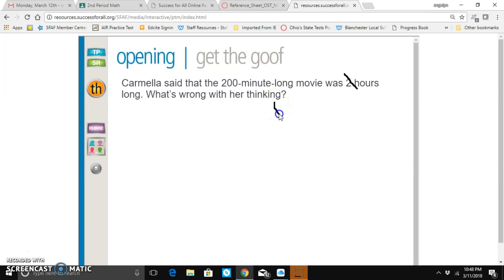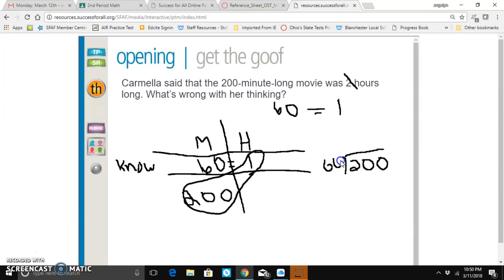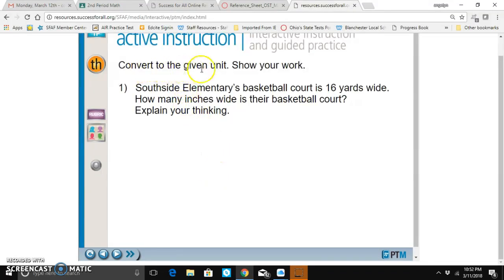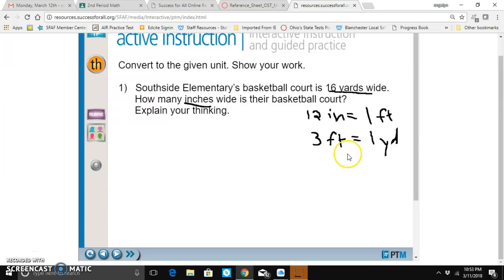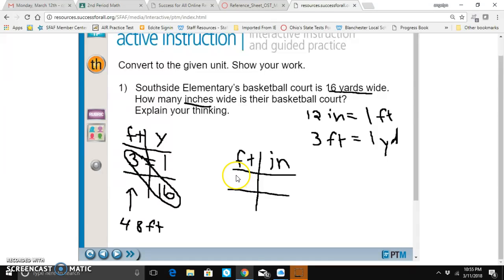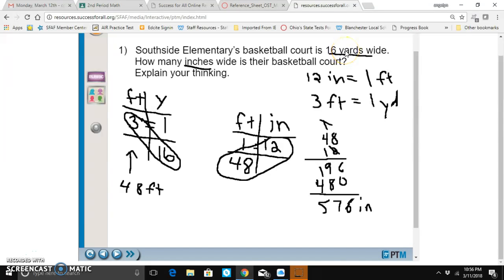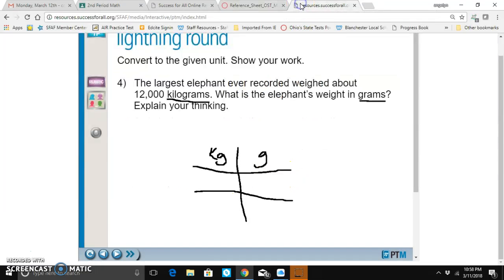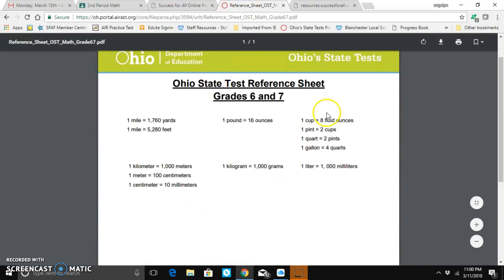U12 C1 L1: Converting Measurements using Ratio Tables